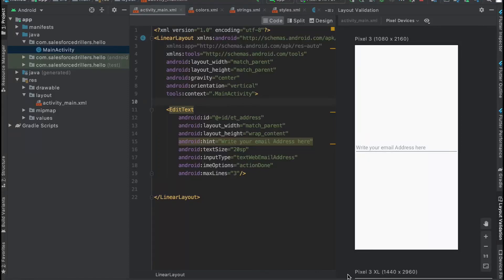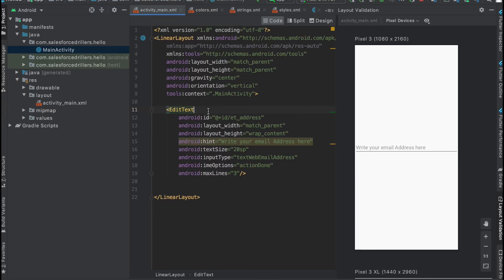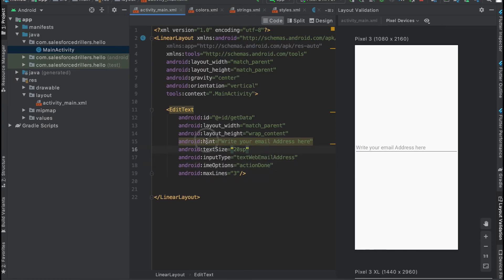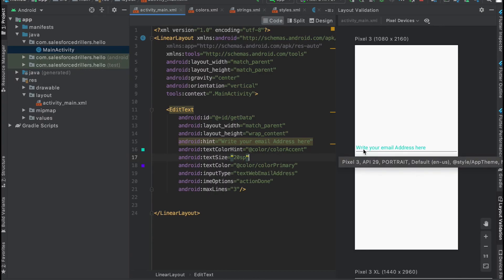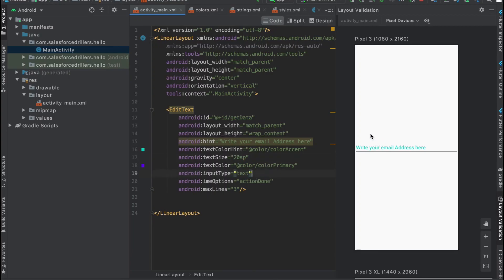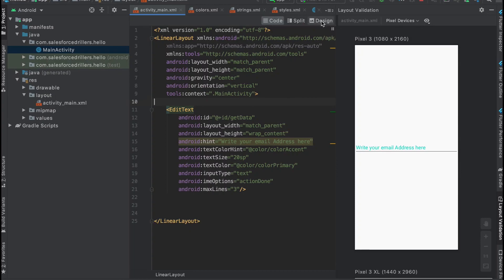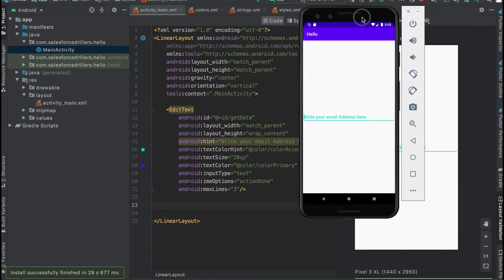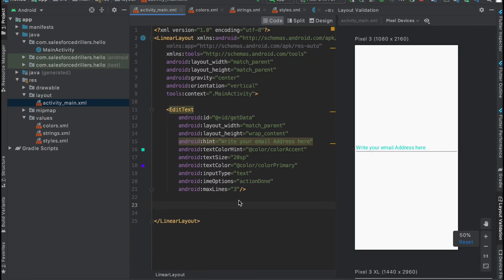Session 3 - Introduction to EditText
EditText is a TextView which is editable. It has almost similar properties as a TextView. EditText is used when you want to have a text field in your application where user can enter any text.